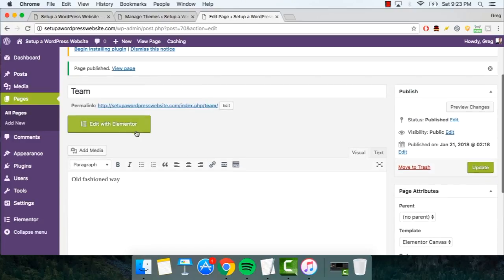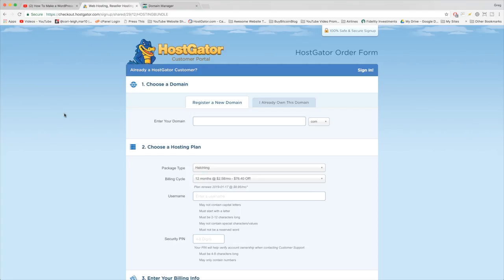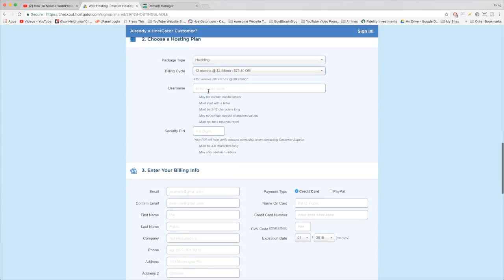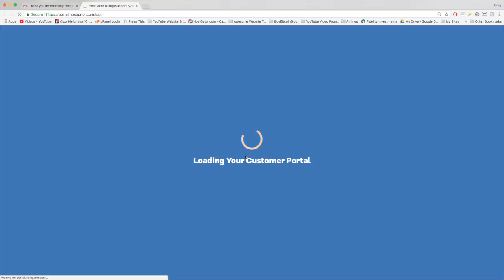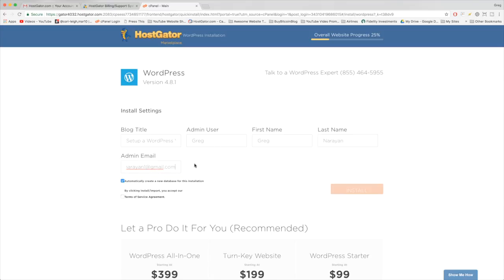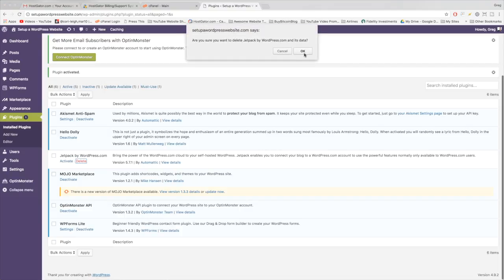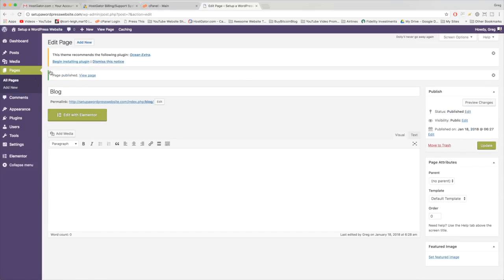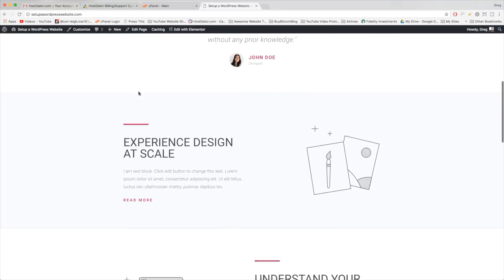Free Domain Website Tutorial - EPIC FINISHED in UNDER 1 HOUR!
Learn how to make a WordPress website or any kind of website and get a free domain as you create it. Updated for 2019 with the best tips for how to use WordPress.

Hey Guys!!

Names Greg and I help people like you learn how to use WordPress to make amazing blogs and websites every day!

FAQ

WordPress aka WordPress.org which we always use is the #1 blogging choice of 95% of the web's best bloggers.

Why a Free Domain Name?
Our web host of choice, HostGator, who I personally use for all my blogs and client sites, offers a free domain when you sign up for basic web hosting.

Is This a Free Website?
No. Free websites (Like Wix, for example) are to be avoided because they lock you in and charge for services you need later on.

What is The Average Cost of a Website?
To create this Wordpress website costs $3/month. The average cost to run a WP site = cost of domain and hosting. The best two providers besides HostGator are Bluehost (charges roughly $5/month) and GoDaddy (charges roughly $4/month). We have researched the best web hosts and tried different services eventually settling on HostGator.

What Can You Do with This Website?
You can do anything you see on a WordPress website with this website. Take a gander at the websites of Beyonce, Forbes, Walt Disney, Time, Snoop Dogg, Zoella and more to get ideas of what you can create too when you start a wordpress website.

Can I Make Money with a Website?

How Long Does it take to Build a Website?
To create a website can take weeks but without guide on average it takes a beginner 30 minutes to get a Wordpress website up and running.

Do I Own The Website?
Yes, 100%. You can do and say anything you want.

What's Difference Between WordPress.com and WordPress.org?
WordPress.com hosts all your content for you and gives you a basic sample of the wordpress services. It's easier to get started but you simply can't do things like ad plugins, post ads, and rank in Google as well. You also don't own a WordPress.com site, then do. WordPress.org was created by the same people (Automattic) to put the power in your hands and give you the full version of WordPress software in your own website or blog.

I Already Have a WP.com Website what Should I Do?

How Can I Rank in Google?
You can start to rank in Google by setting up Google Analytics and submitting your URL to google. We have a video on that too;